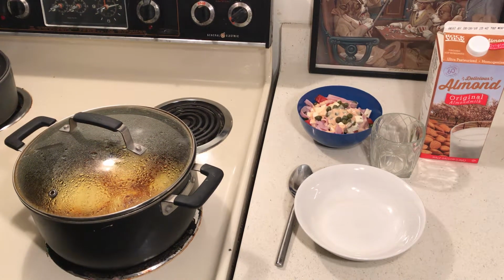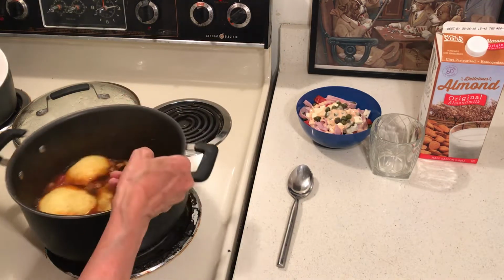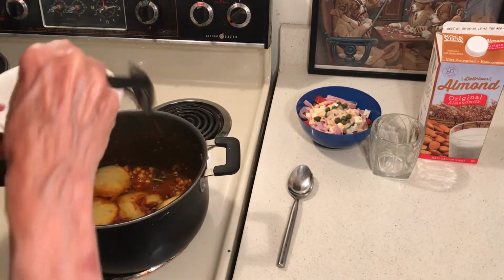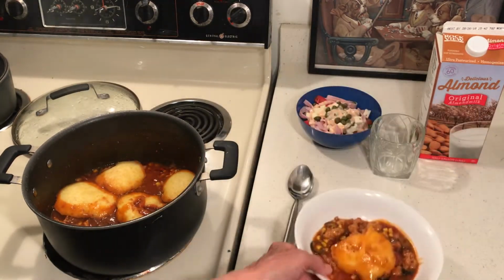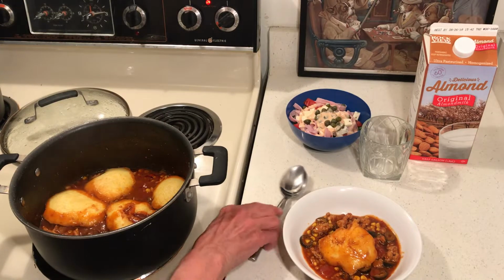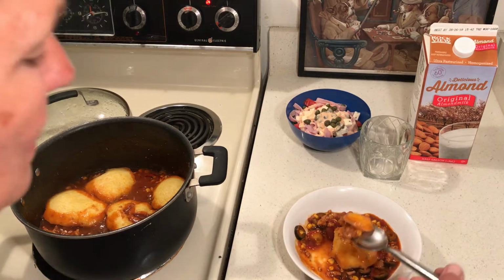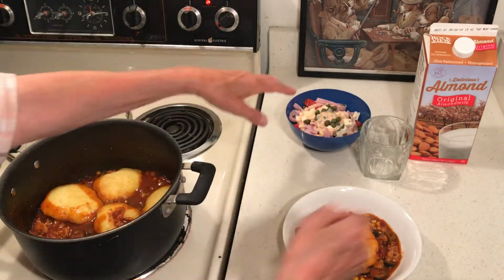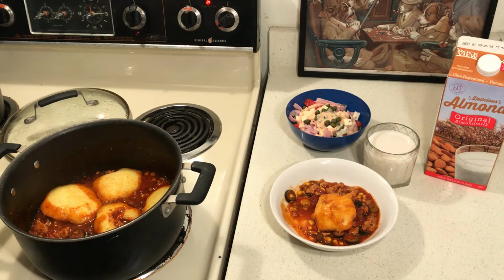Very Economical Meal-Camp Style Tamale Pie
Scroll Down for Step by Step